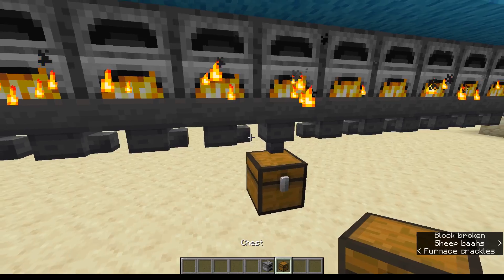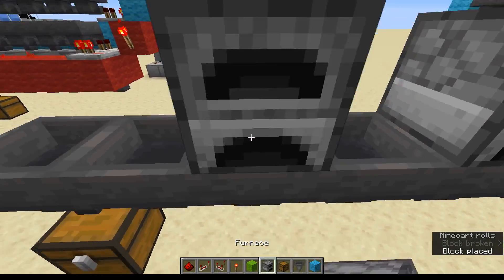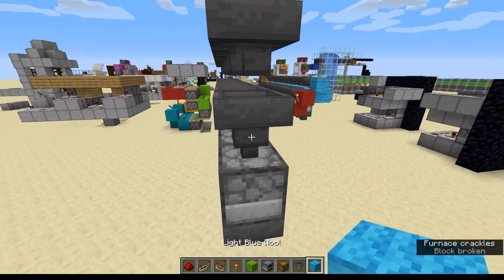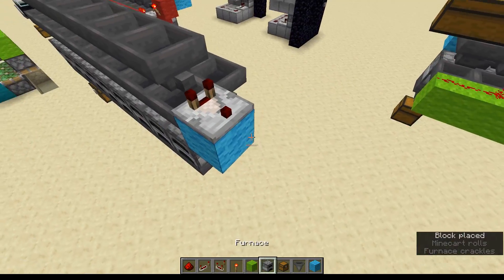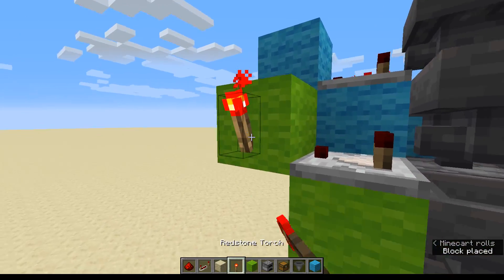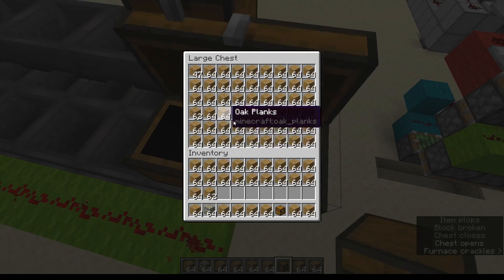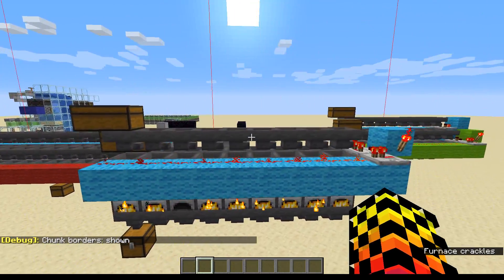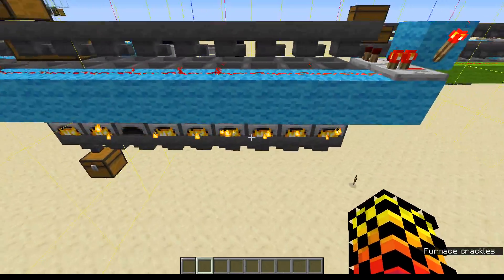Simple smart super smelter in minecraft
This is a how to make a simple smart super smelter in Minecraft